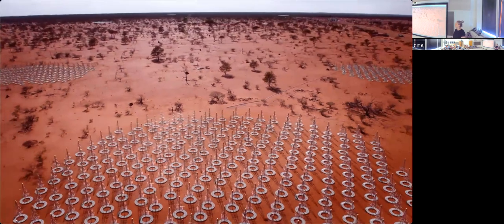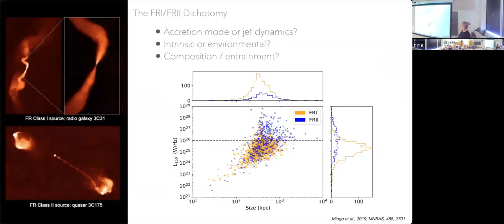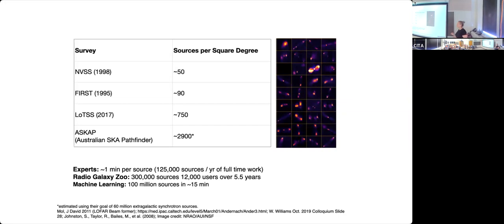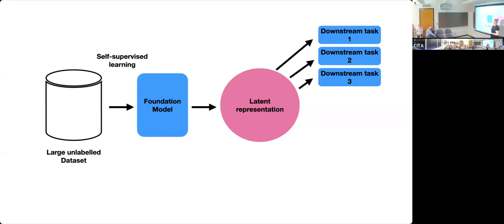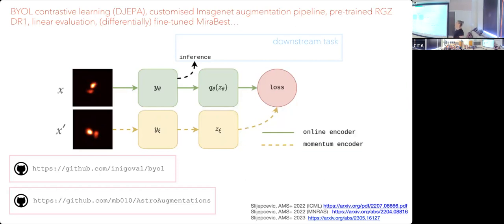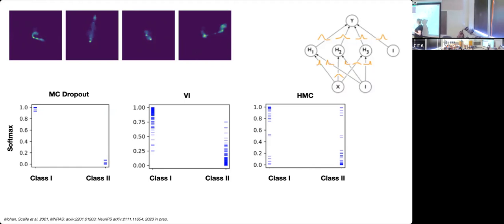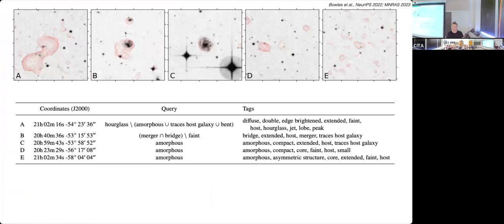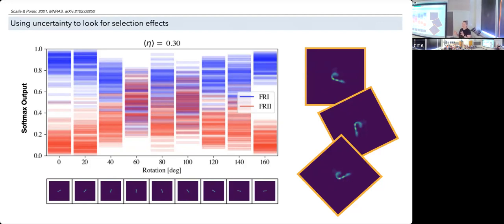CITA 1030: Towards the SKA: Foundation Models for Radio Astronomy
Title: Towards the SKA: Foundation Models for Radio Astronomy
Speaker: Anna Scaife (University of Manchester)
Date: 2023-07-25